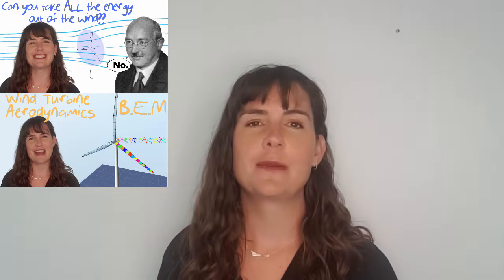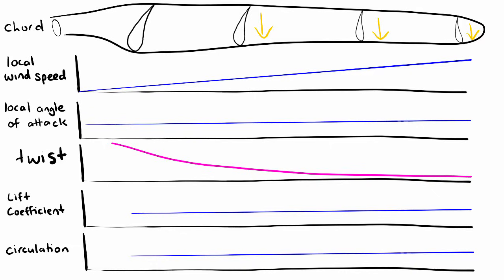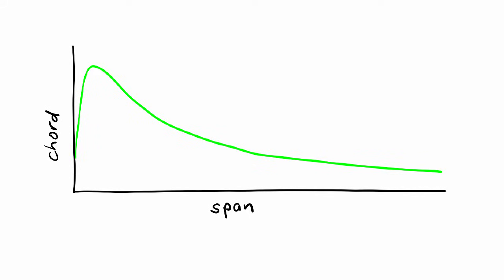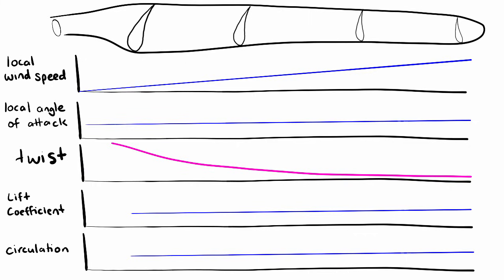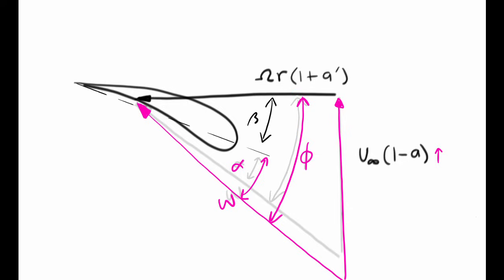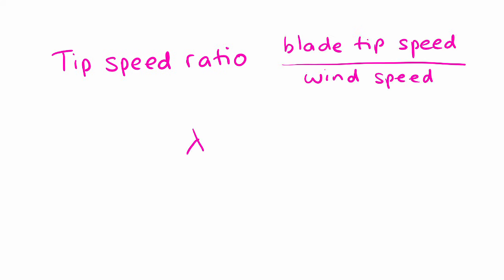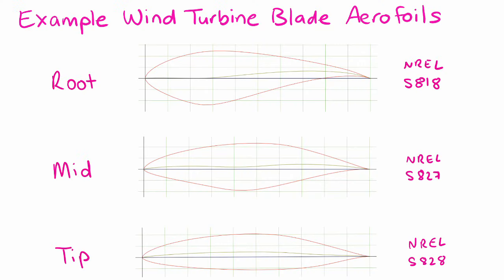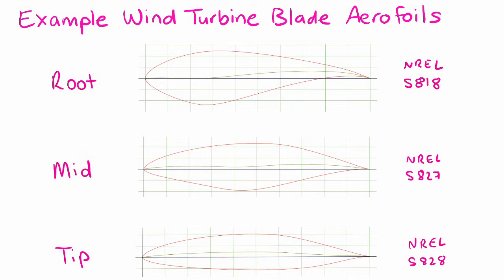How to Design Wind Turbine Blade Geometry for Optimal Aerodynamic Efficiency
This is part 3 of my series: “How Does a Wind Turbine Work?” In this video I show you how to use the blade element momentum theory, BEM, that we discussed in the last videos, to design an efficient wind turbine rotor.

Topics include:
00:33 Lift equation
00:47 Optimum aerodynamic conditions with constant circulation along the span
01:05 How the local wind speed and angle vary along the length of the blade
01:22 How to change the chord and twist angle along the blade span
01:50 Why designers normally modify the chord distribution to have smaller chords at the root
02:28 The torque equation and why the tip's aerodynamics is more important than the root
02:52 What happens if you use a turbine at a different wind speed than it was designed for
03:46 How variable speed turbines can operate efficiently over a wind range of wind speeds
04:18 What is tip speed ratio (TSR) and why is it important to wind turbine designers?
04:48 Blade solidity
06:07 How to find a starting point in the wind turbine blade design process
07:22 Why are wind turbine blades getting so skinny?
07:54 Reducing wind turbine noise by limiting rotational speed
08:29The different requirements of aerofoils at the root versus tip of the blade

Check out part one and two of my “How Does a Wind Turbine Work?” series where I go through the mechanical engineering and aerodynamic theory needed to understand how a wind turbine works and design a wind turbine blade:

If you want to follow the derivations I mentioned in this video then check out section 3.7.2 of Burton's "Wind Energy Handbook."

The optimum aerodynamic design equation at 6:10 has the following parameters:
sigma_r = chord solidity at the radial location (chord length divided by swept circumference at that radial location)
lambda = tip speed ratio (tip speed due to blade rotation (radial location times rotational speed) divided by wind speed)
C_l = local lift coefficient
mu = r/R (radial location divided by radius)